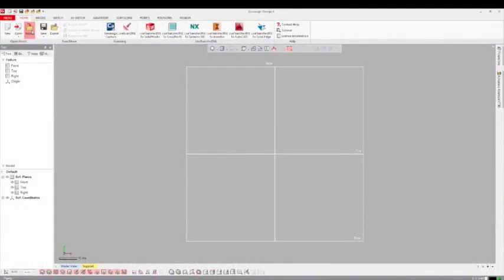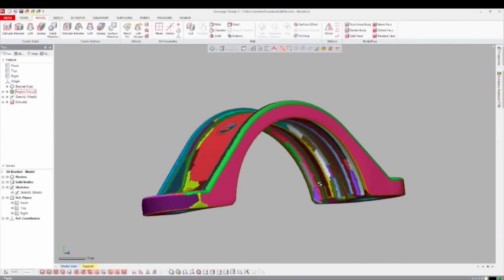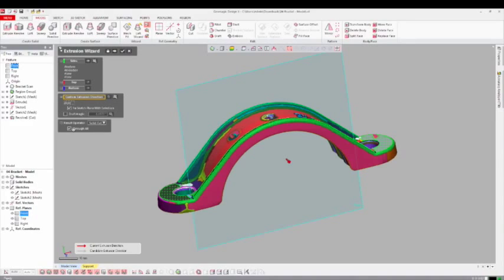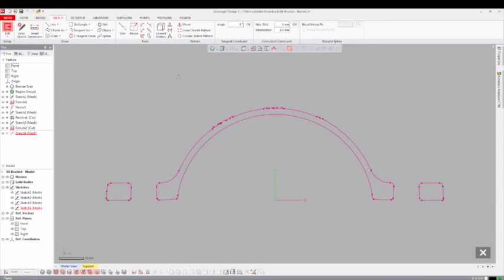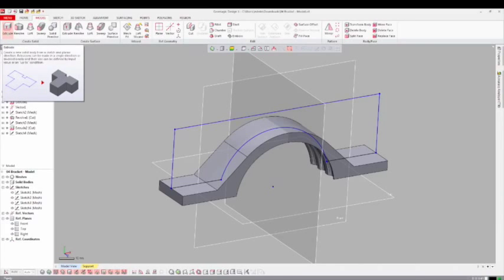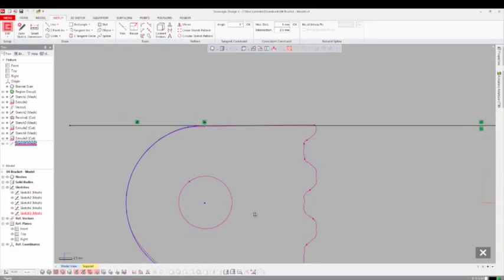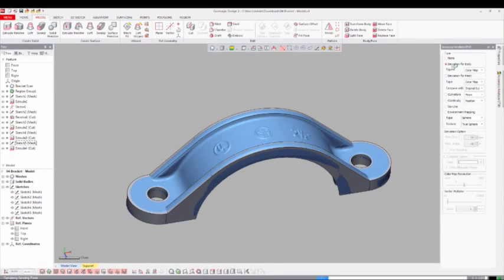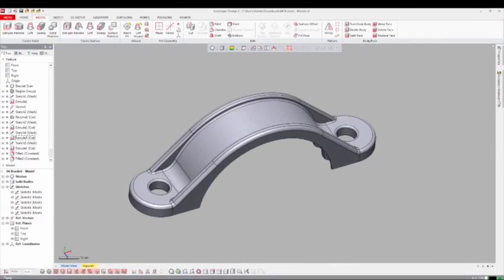Solidmodeling with Geomagic Design X 2016